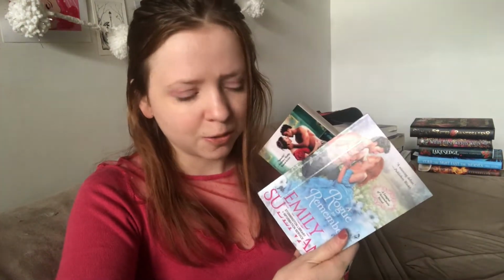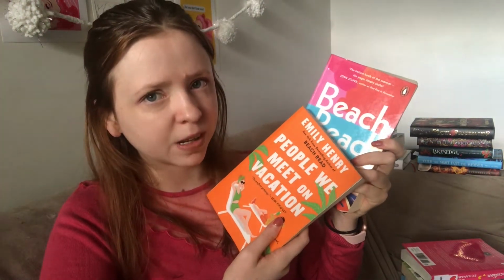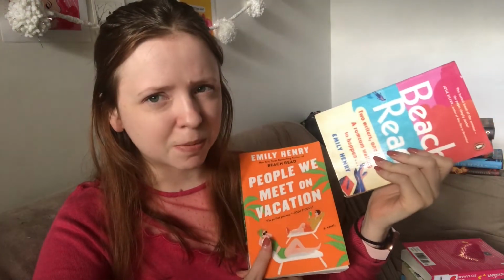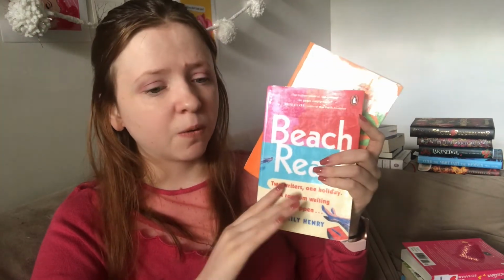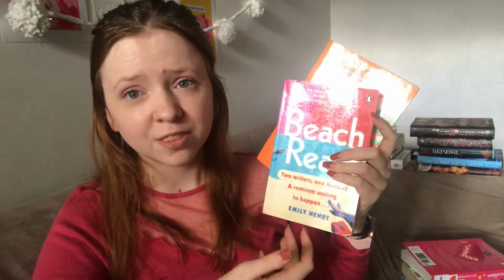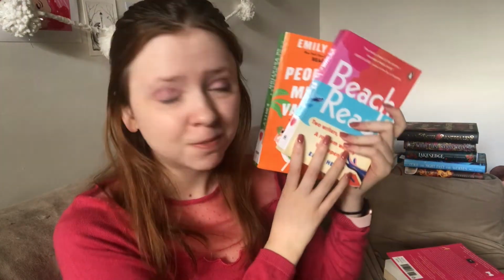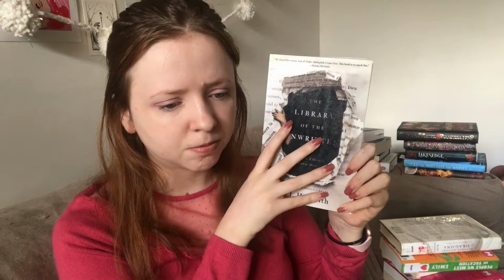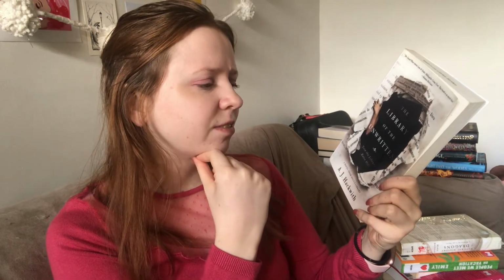What I Have Out From My Library Right Now